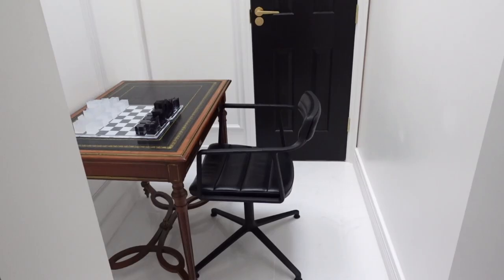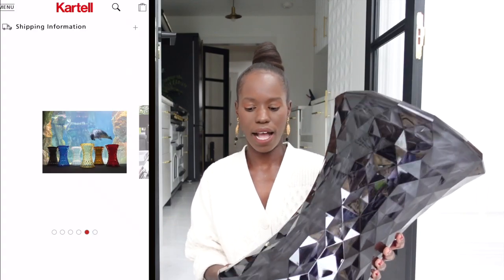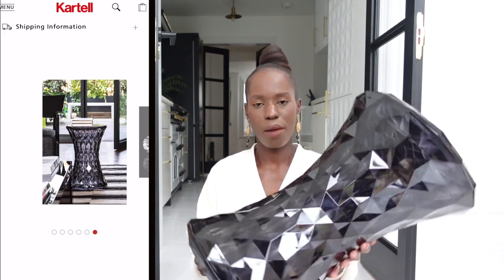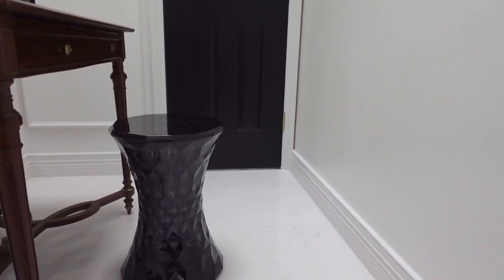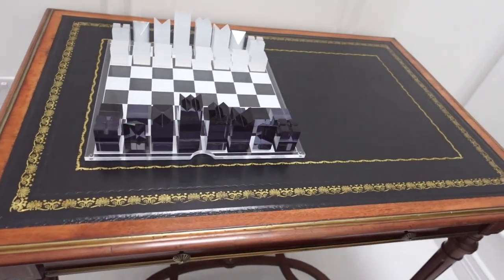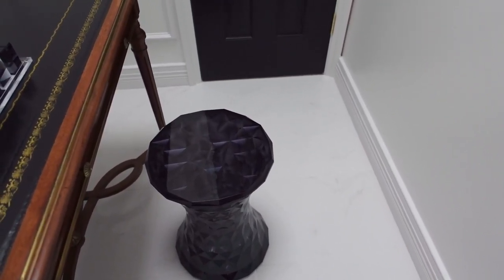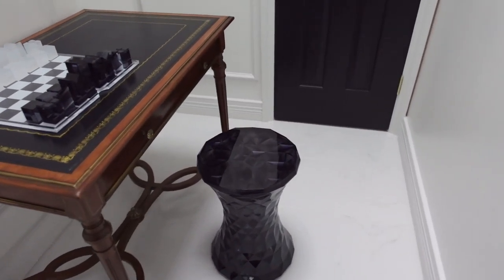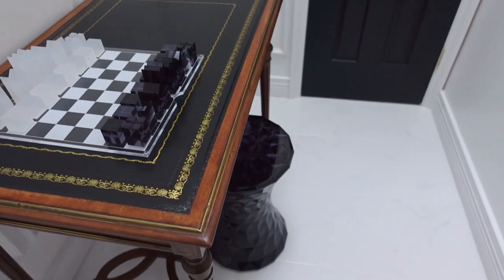OFFICE DECOR IDEAS // SMALL OFFICE INTERIORS